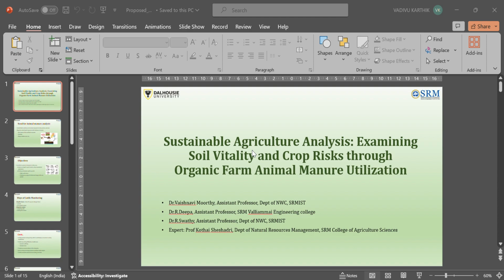Digital Agriculture Workshop - Dalhousie University & SRM - Vaishnavi -Digital Soil Manure Mapping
The Future of Farming - Digital Transformation in Agriculture, Livestock, and Aquaculture - Dalhousie University and SRM University Co-organized a workshop on the topic of Digital Agriculture on February 19, 2024 - Organized by Professor Suresh Neethirajan of the Dalhousie University, Mooanalytica, Halifax, Canada  -  Presenter Dr. Vaishnavi -  Topic - Sustainable Agriculture Analysis examining Soil Vitality and Crop Risks through Organic Farm Animal Manure Utilization